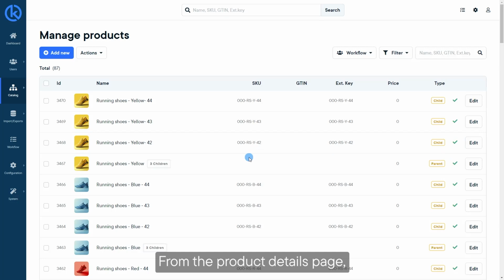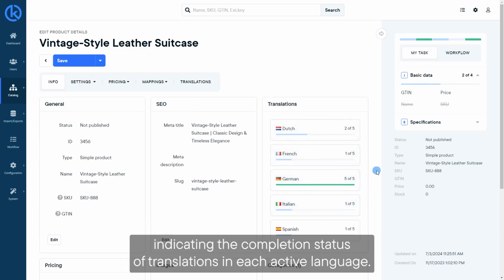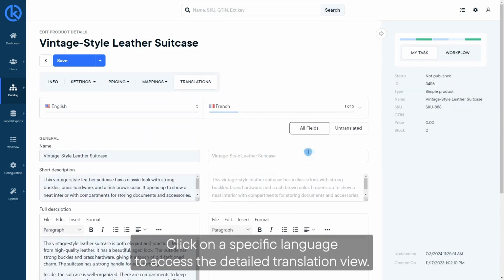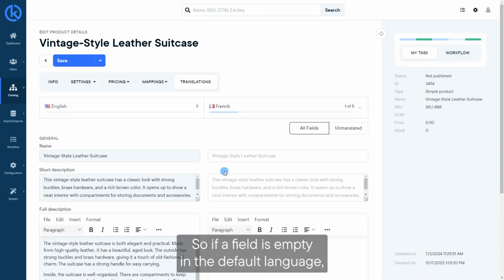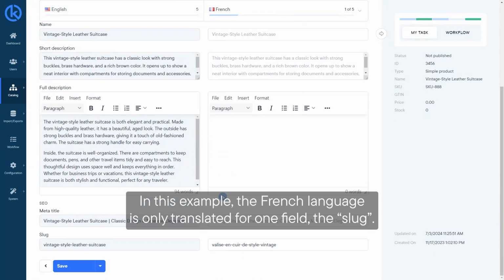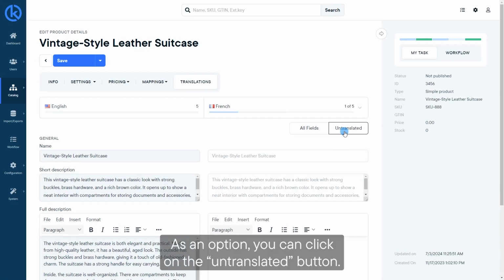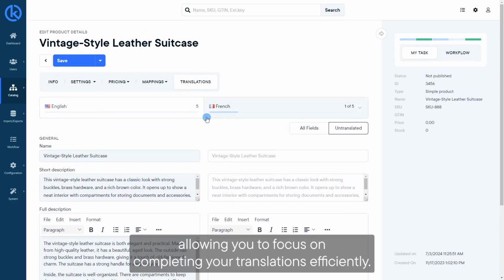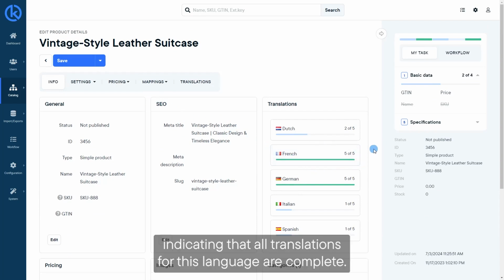How to manage product translations | KatanaPIM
In this video, we'll show you how to track and edit translations for your products effortlessly. Learn to quickly assess translation statuses using visual progress bars and edit translations side by side with the default language. Navigate to the 'Edit Product Details' page easily, follow our step-by-step guide, and watch the progress bar turn green as you complete translations. Perfect for managing multilingual e-commerce stores or ensuring consistent product information globally.